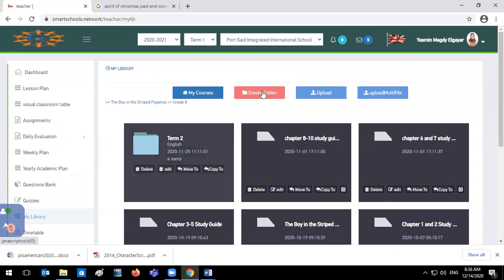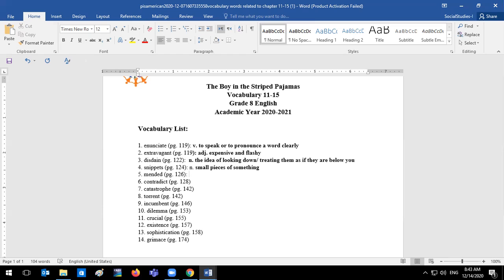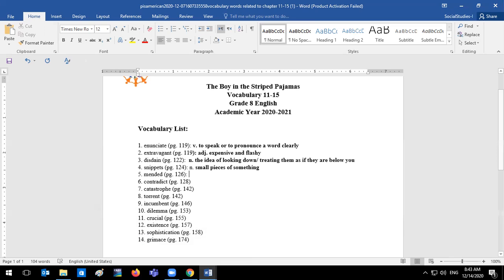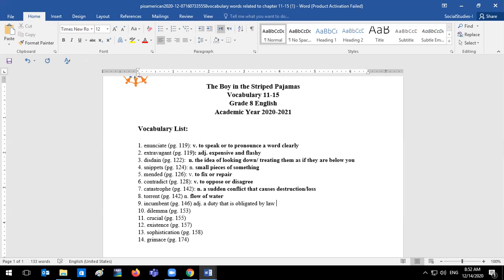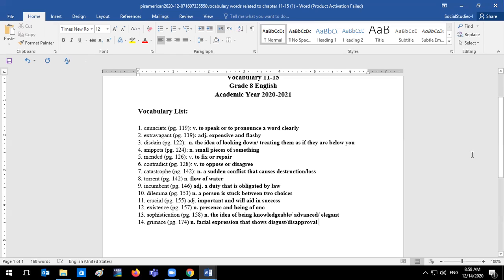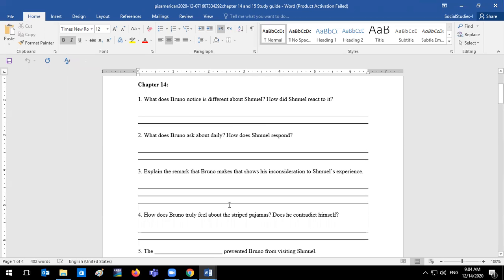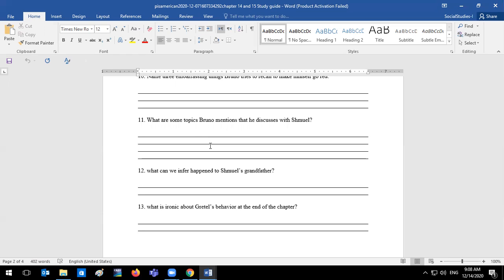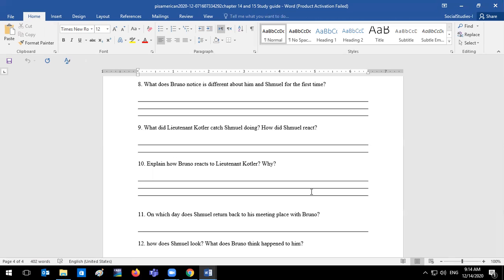English G8 The Boy in the Striped Pajamas Ch 11 15 +Vocab Review